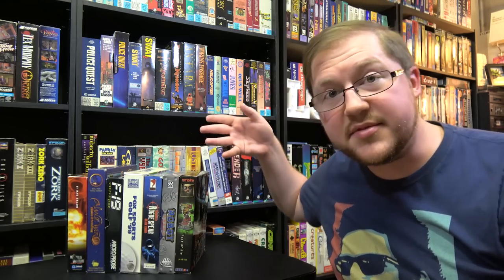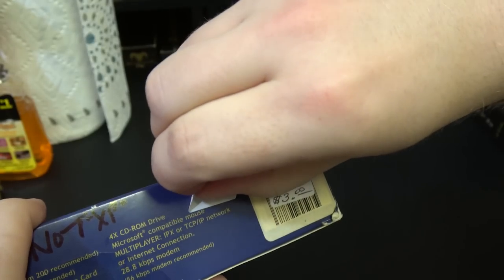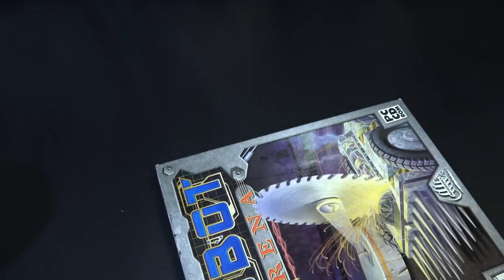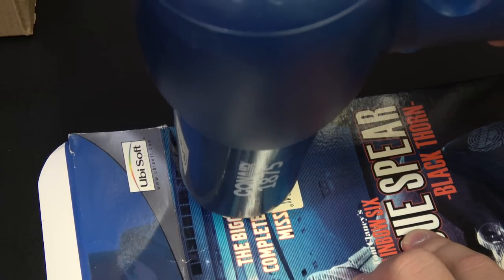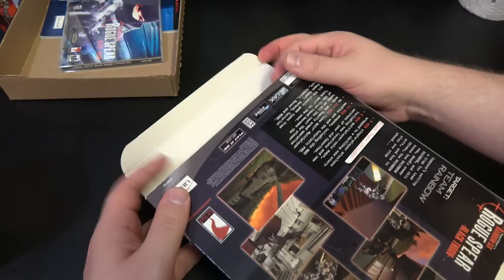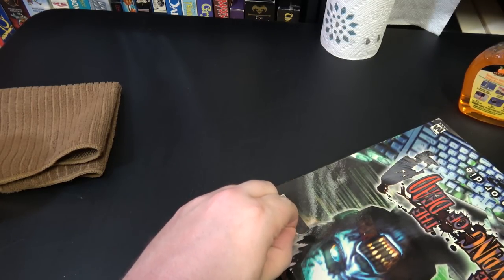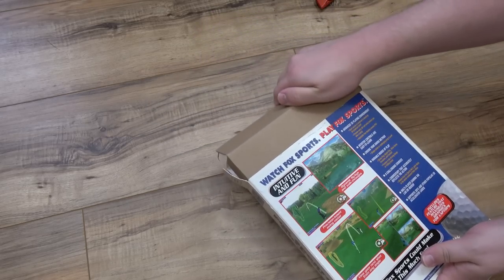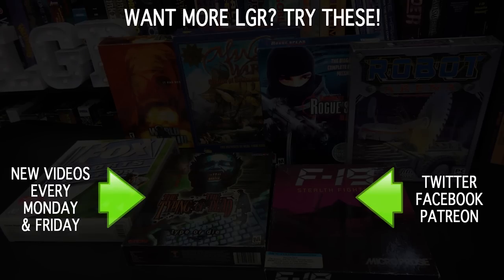LGR - Cleaning Up & Restoring PC Game Boxes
By request, this is an assortment of methods I use to remove stickers and gooey residue from computer game packaging. Also rebuilding cardboard box interiors so they hold up better!

● Music used in order of appearance:
Whisky on the Rocks 1, Not That Serious 3, Streetlight Conundrum 1